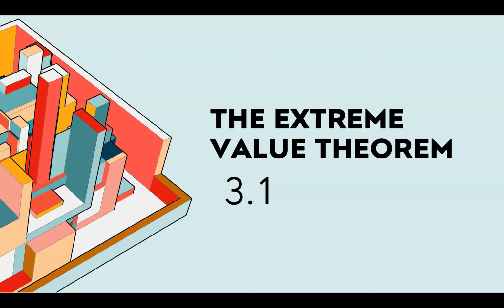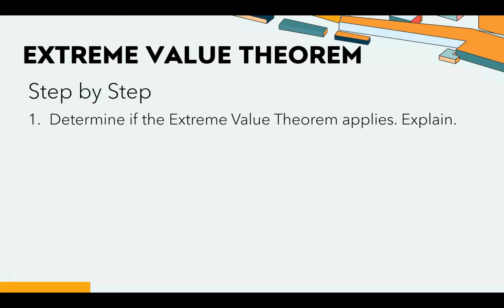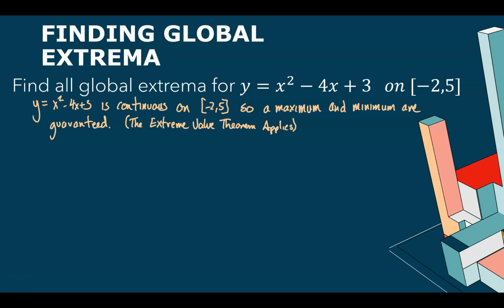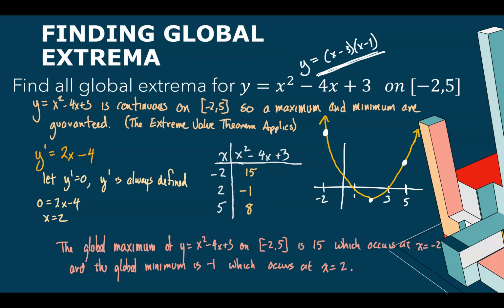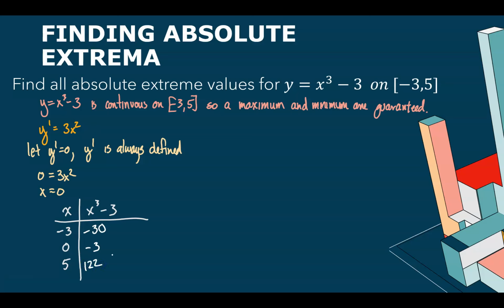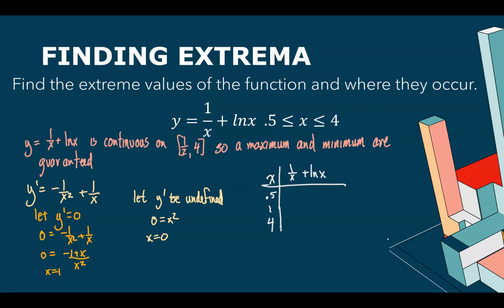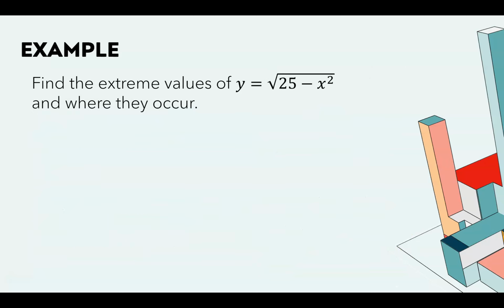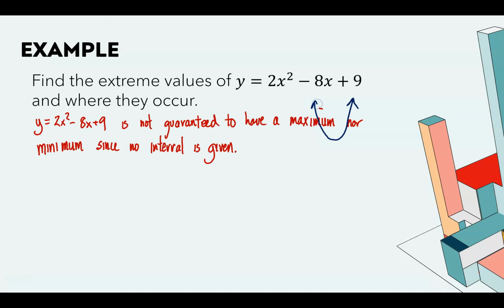3.1 The Extreme Value Theorem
An Extreme Value can only occur at a critical value or an endpoint. Finding maximums and minimums is the major topic of differential calculus. Make sure you get the details right for the AP test